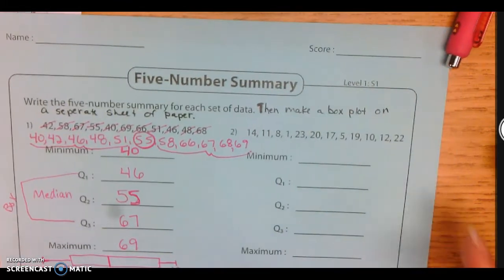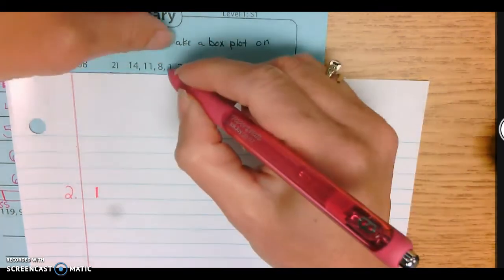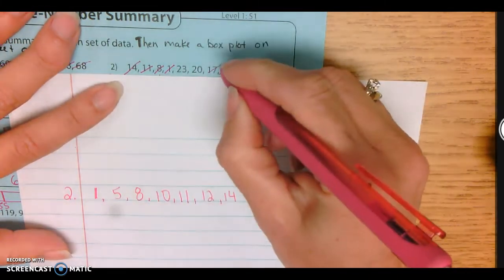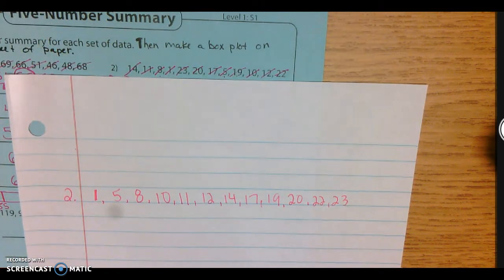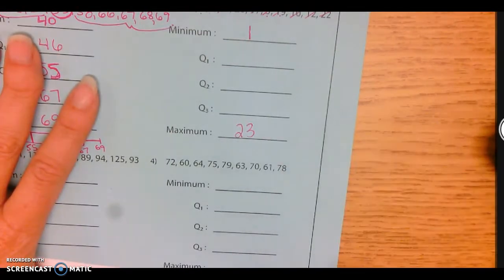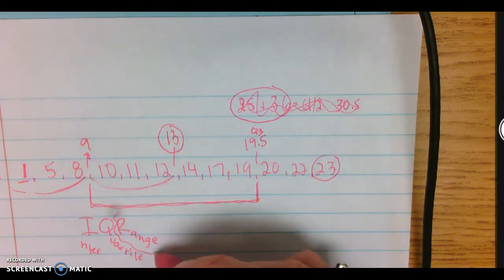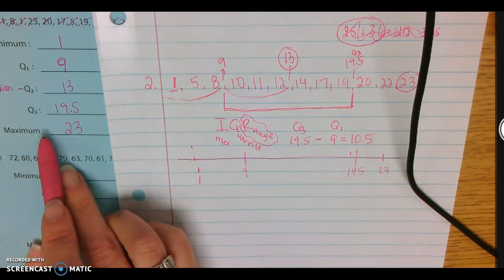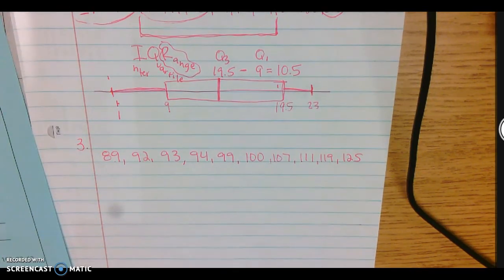Box Plot HW Explanation